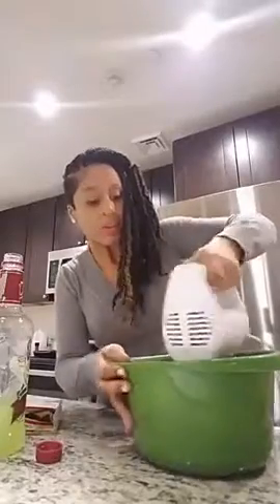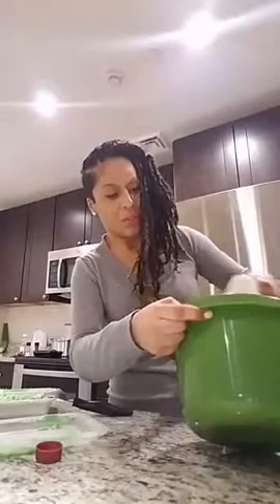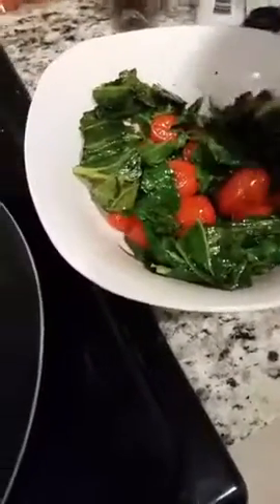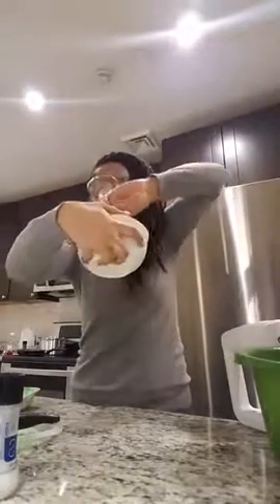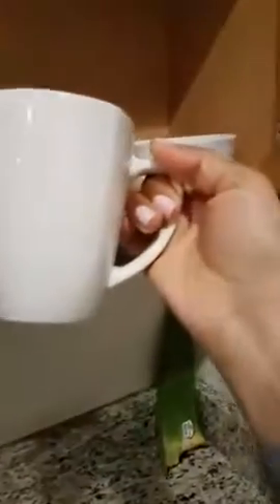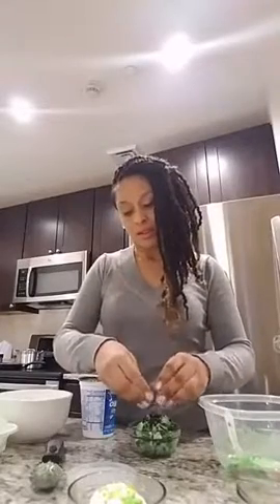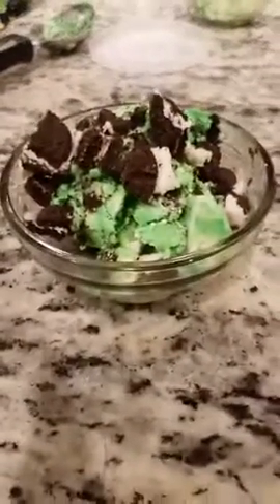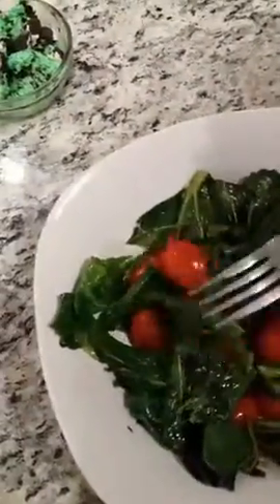No Greens or Go Greens Part 3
Veggies are the only thing that can be green and delicious!  Get an inside peek at our homemade 3 ingredient ice cream and margarita pudding! Kitchen Therapy with Candi-Lu via FB Live.